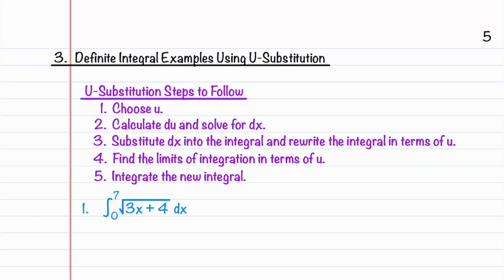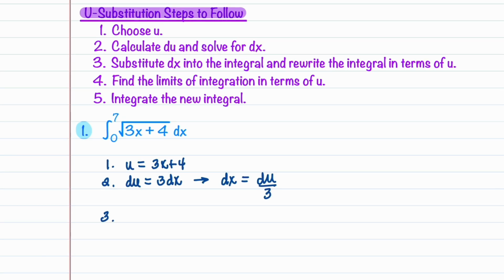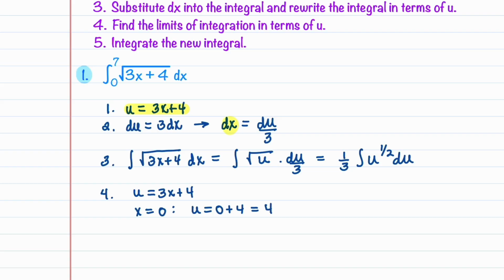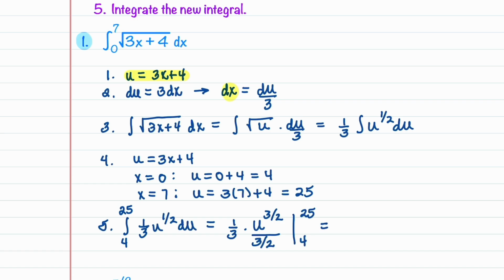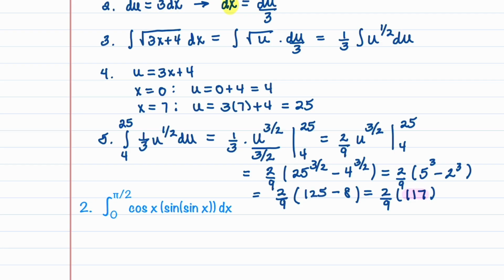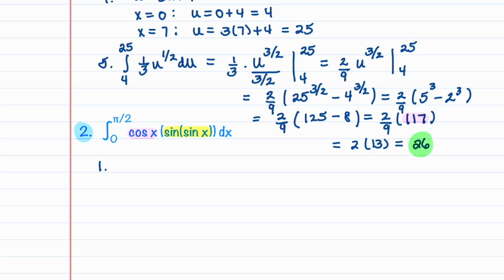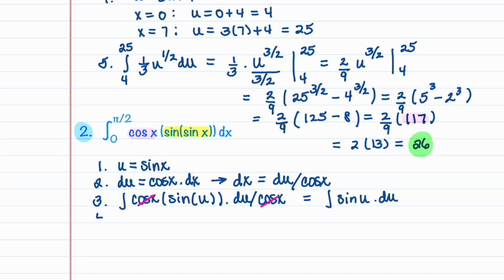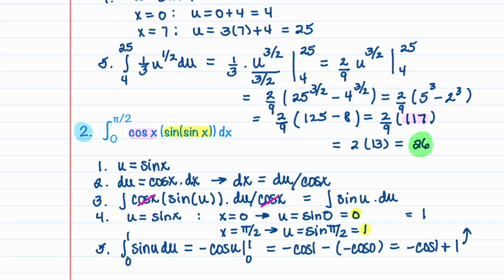How to Use U-Substitution for Definite Integrals (Step-by-Step Examples) | Calculus 1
📚 Definite Integral Examples Using U-Substitution | Calculus 1
In this video, we’ll solve definite integrals using u-substitution, showing how to correctly change the limits of integration and evaluate the result. You’ll see examples involving both algebraic and trigonometric functions, with detailed steps for setting up and simplifying each integral.

🔍 What You’ll Learn in This Video:
✅ Step-by-step process for u-substitution with definite integrals
✔ How to change limits of integration in terms of u
✔ Evaluating definite integrals without back-substituting
✔ Examples with algebraic and trigonometric functions
✔ Checking results using the Fundamental Theorem of Calculus